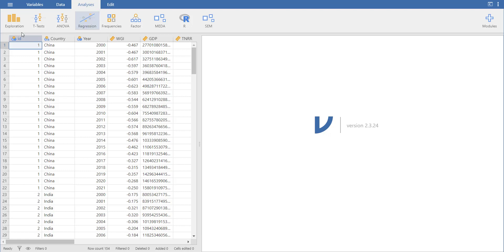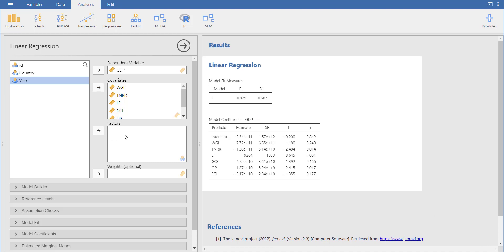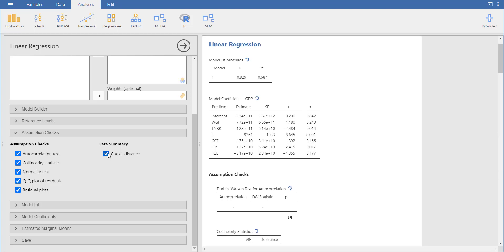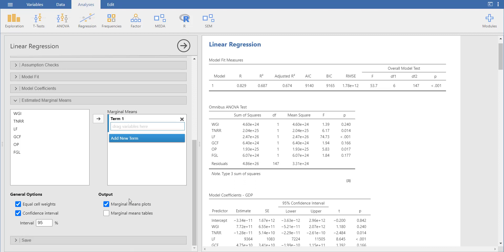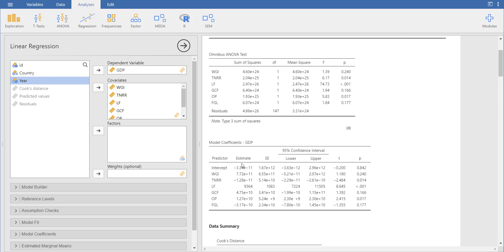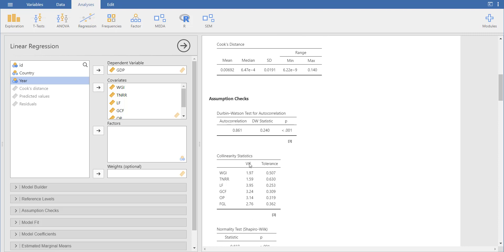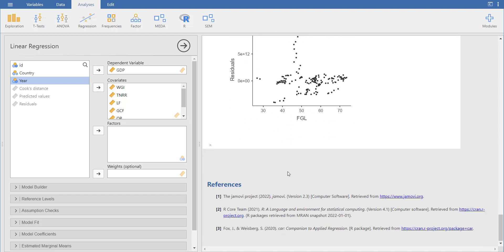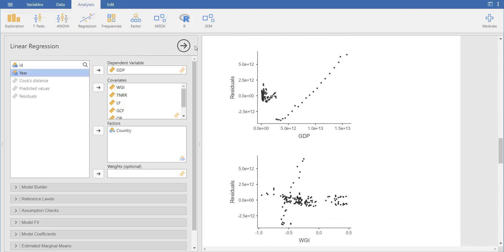Performing Simple and Panel Data Regression using LSDV method with diagnostics in Jamovi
This video explores how to perform simple regression and its diagnostics in Jamovi and how to perform panel data Fixed effect model using LSDV method.